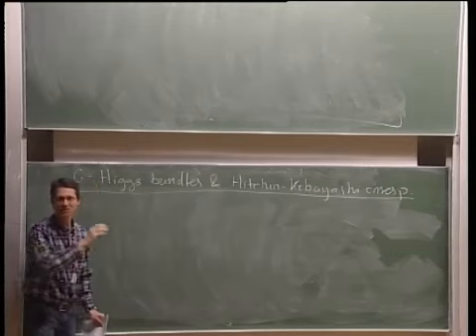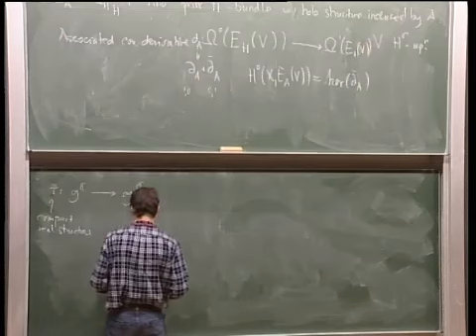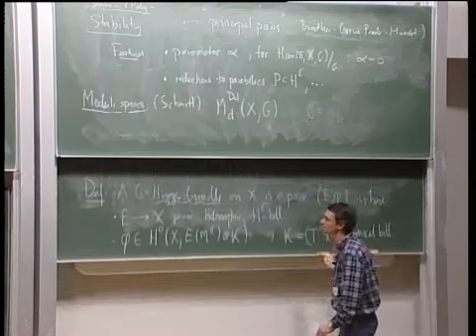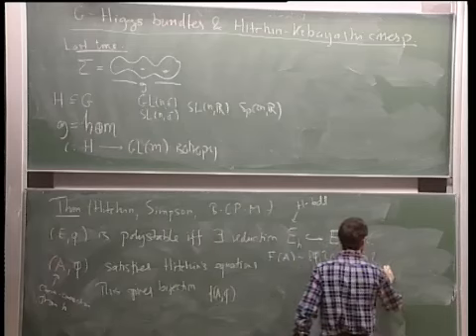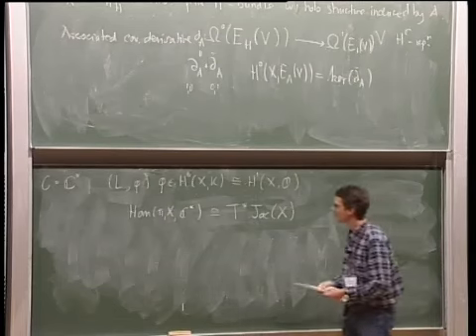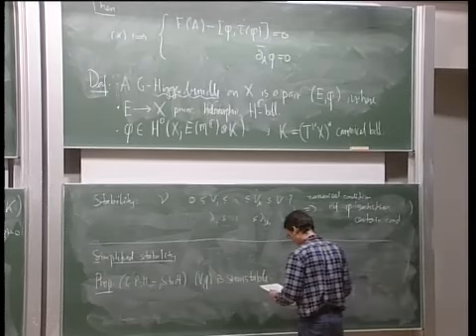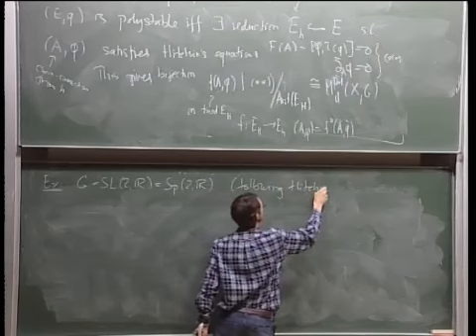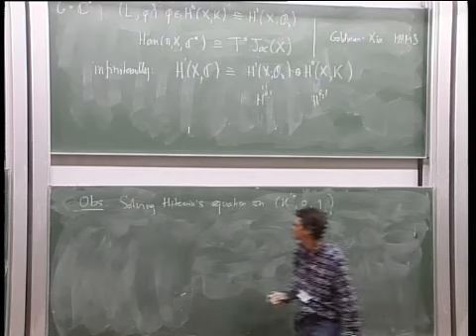Prof. Peter Gothen | Representations of surface groups and Higgs bundles - II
Title: Representations of surface groups and Higgs bundles - II
Speaker: Professor Peter Gothen (Universidade do Porto)
Date: 10th Jan 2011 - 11:30 to 12:30